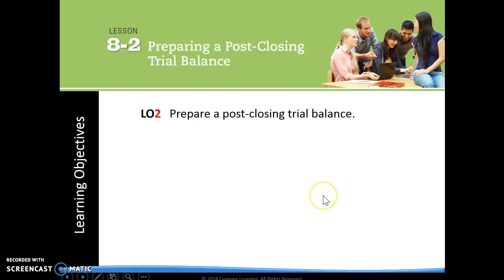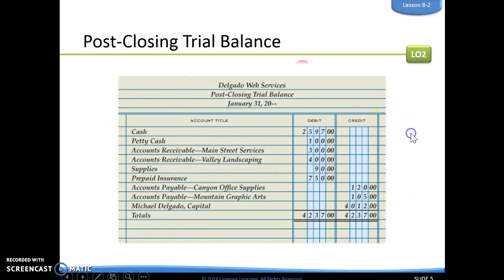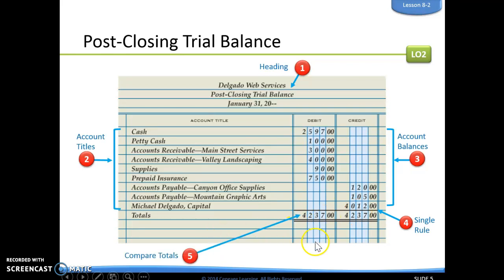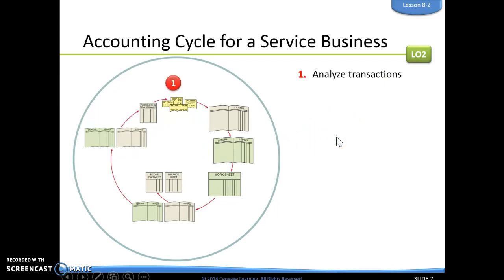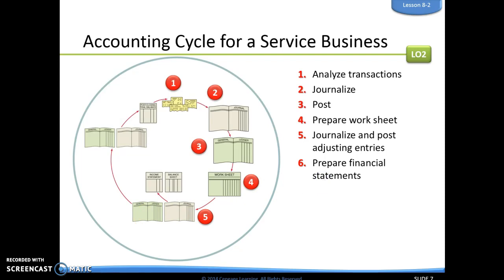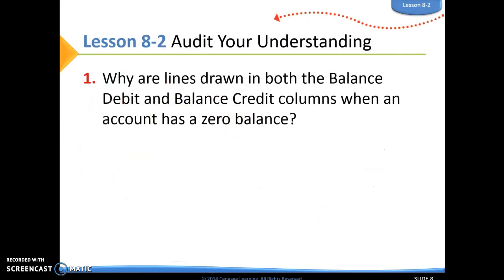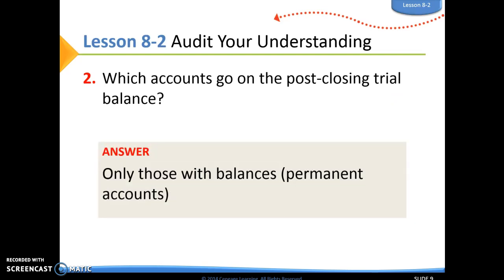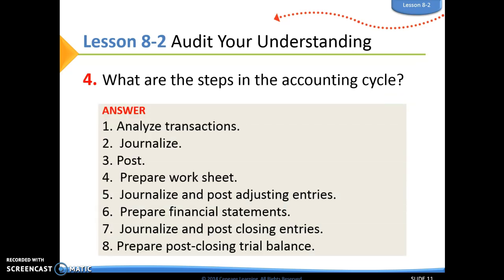8-2 Lecture (Accounting I)